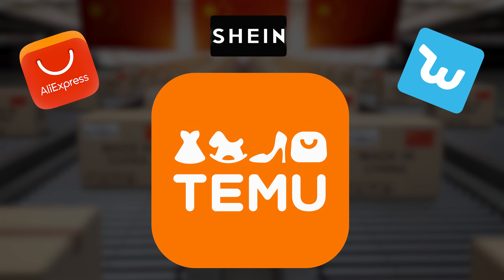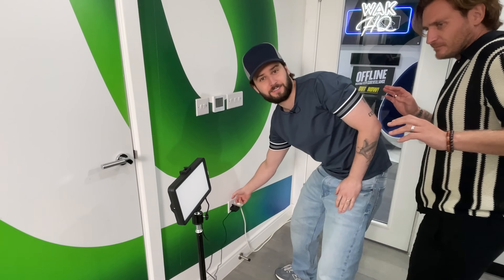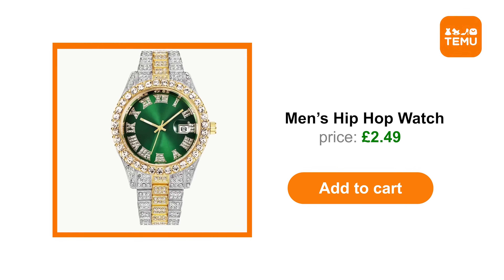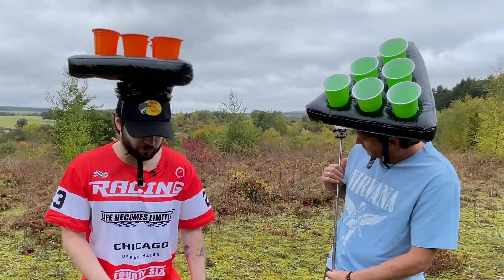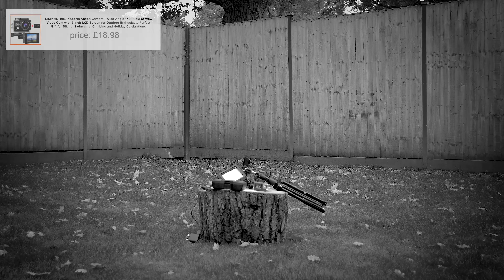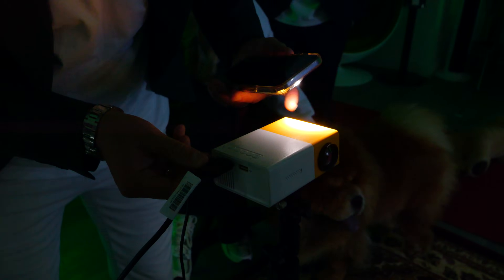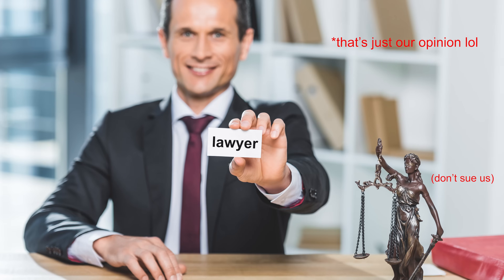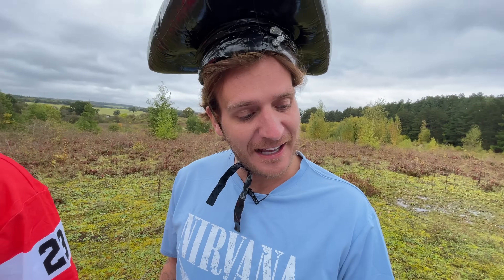Testing Terrible Knockoff Temu Products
We tried Temu products so you DON’T have to. The outcome was insane lol.

We’re absolutely loving being back vlogging, did you miss us hehe?
New videos will be here every 2 weeks on a Friday!

If there’s no new content here hop over to our brand new reality show on YouTube @offline , we’ll have something new for you there because it’s a little bit 2 easy.

Ok love you bye